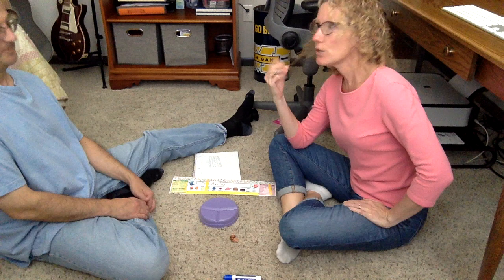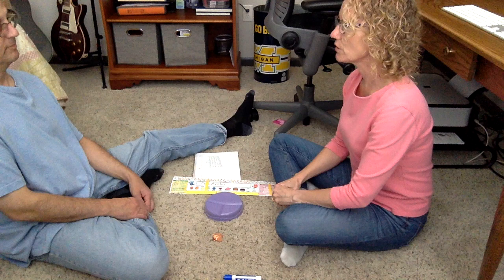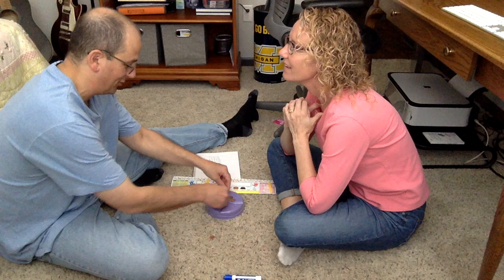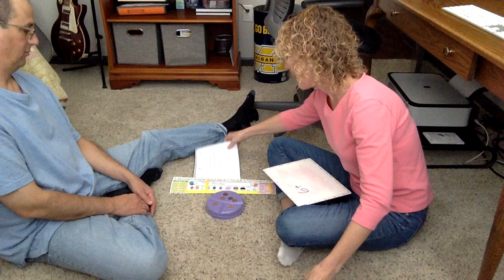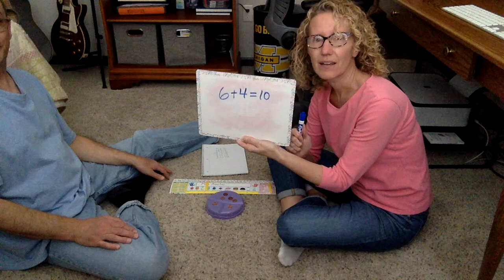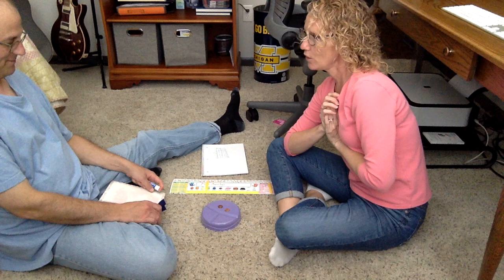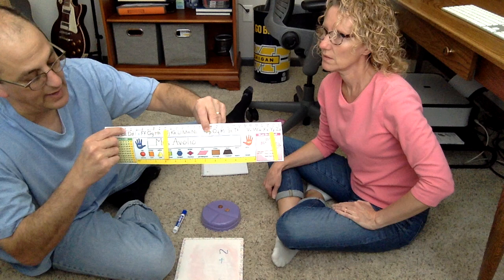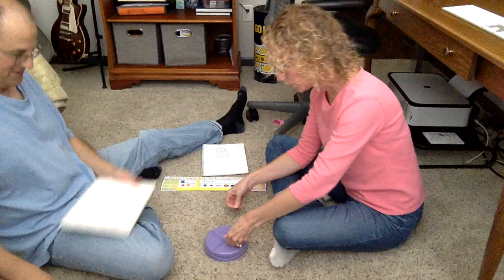How to play Penny Plate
Learn how to play this game that helps you to learn and remember all of the addition facts that equal 10.